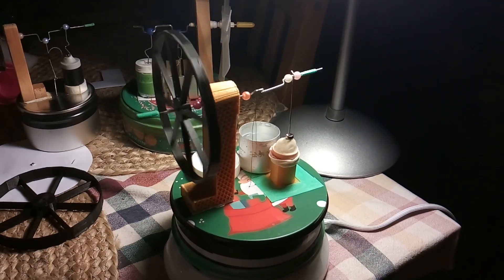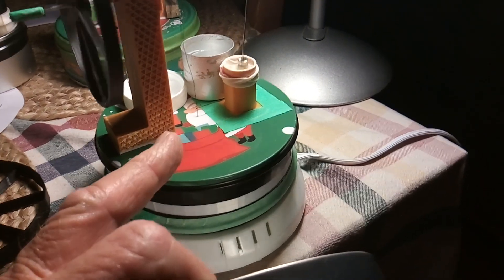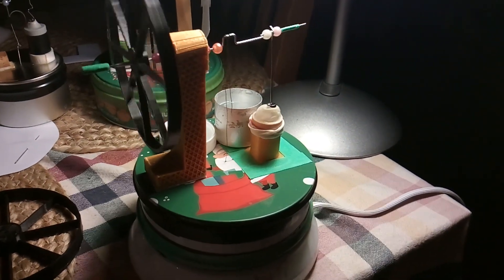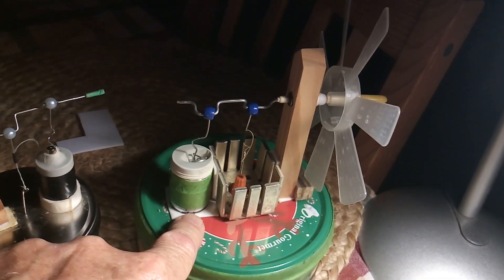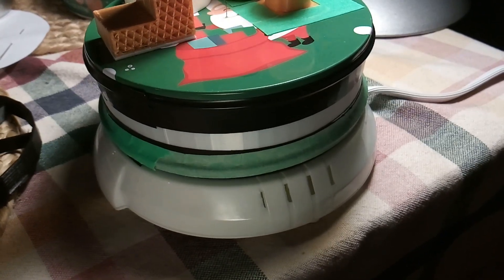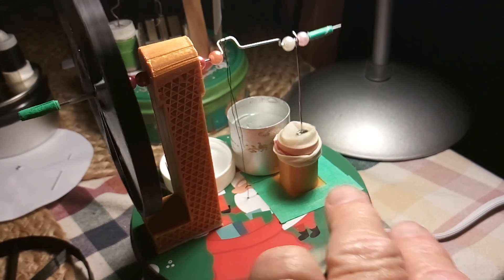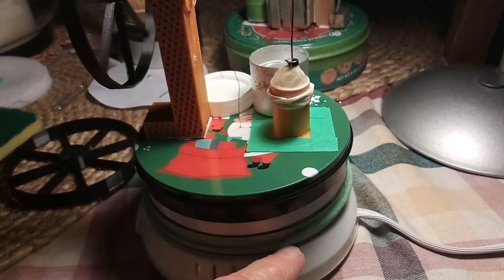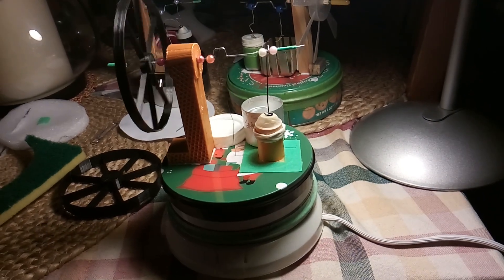PLA plastic parts Stirling Engine ---- First success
This is my first success building a running Stirling engine using some 3d printed PLA plastic parts. Because of the low melting temperature of PLA plastic I had to be able to run the engine on a low temperature heat source.  Boiling water was too hot so I used a candle warmer.